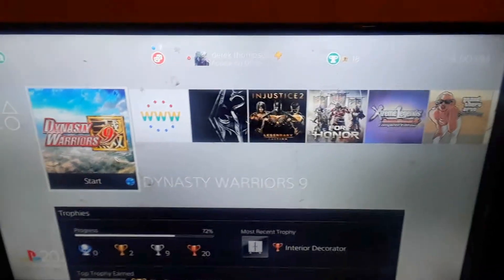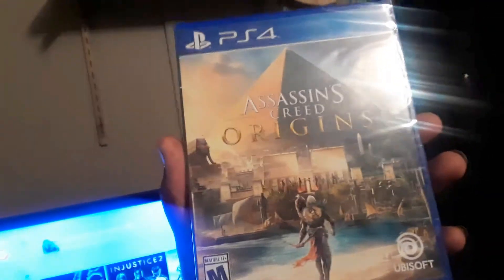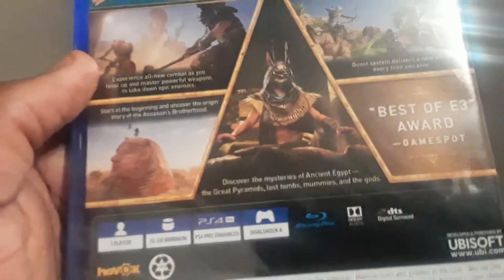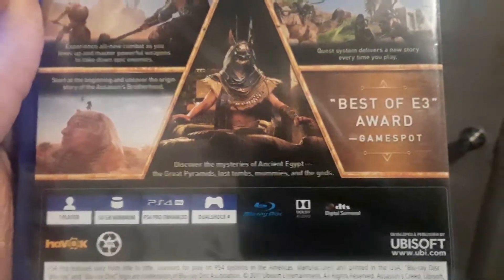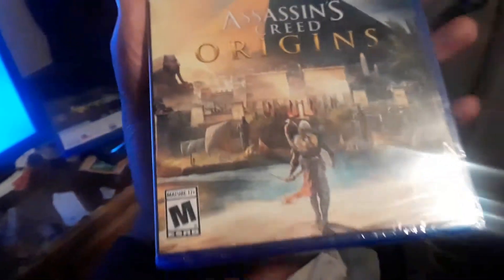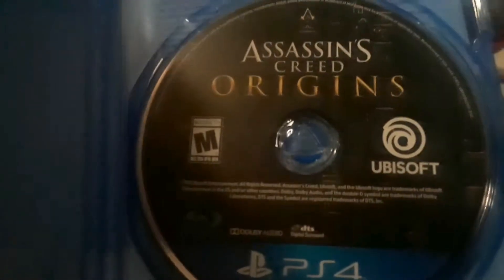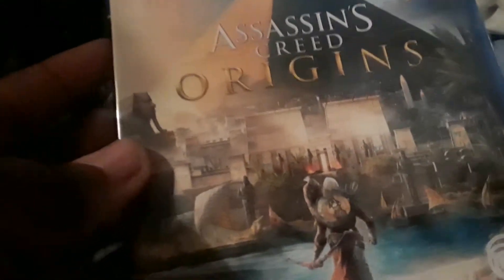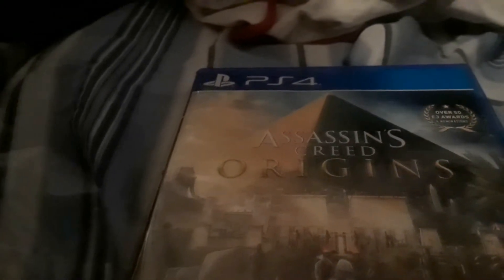assassins creed origins unboxing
my unboxing of origins